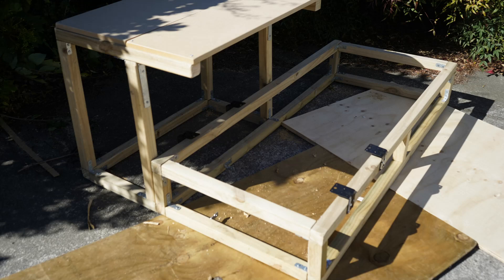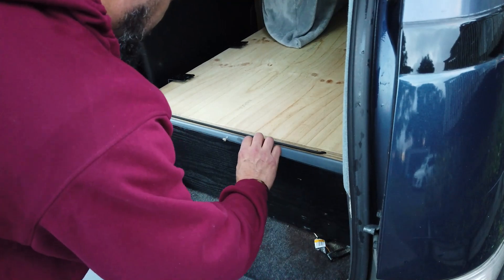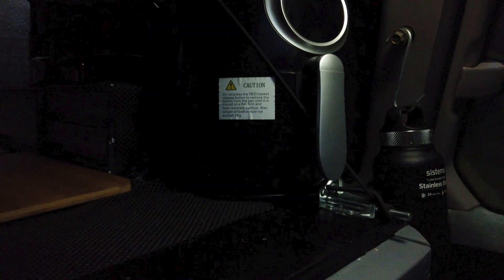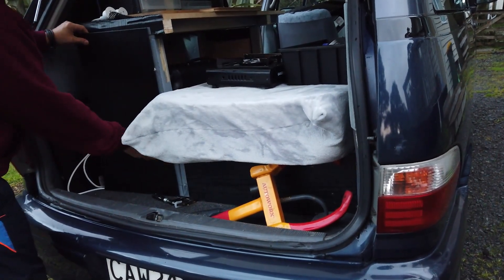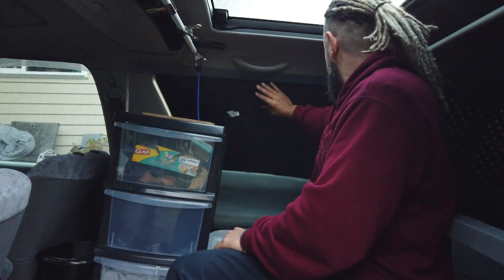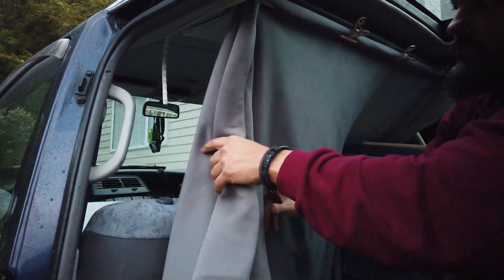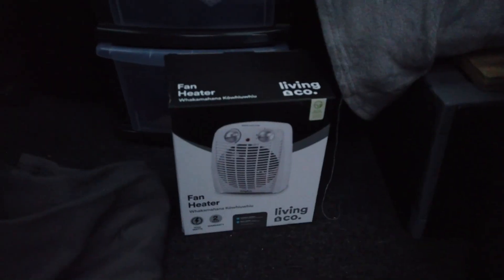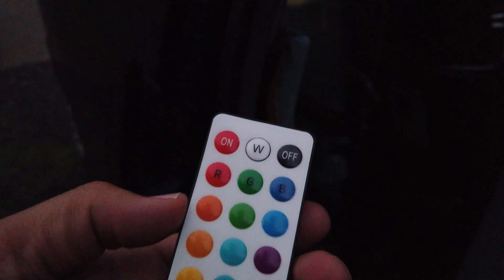Van walk through - 1997 X Luxury Toyota Estima - Campervan + Tow Bar + 2000w inverter